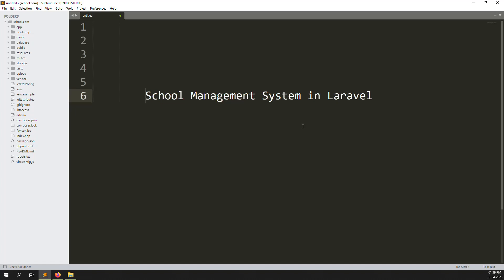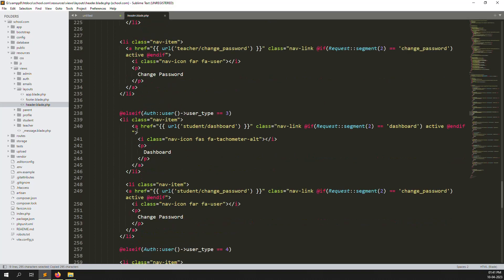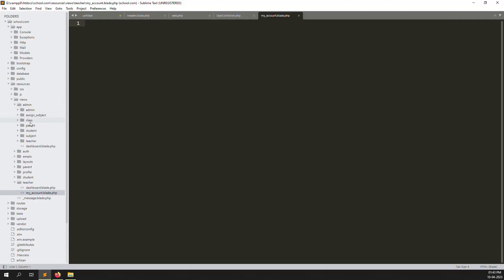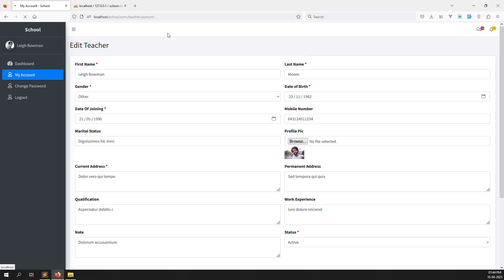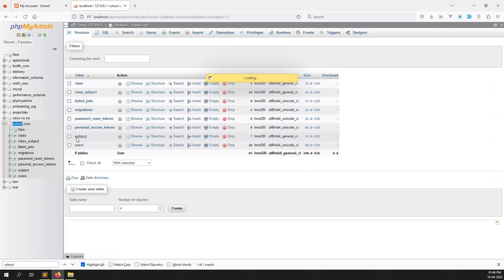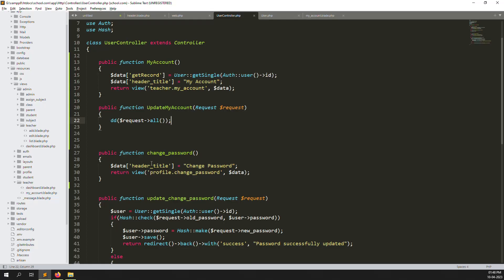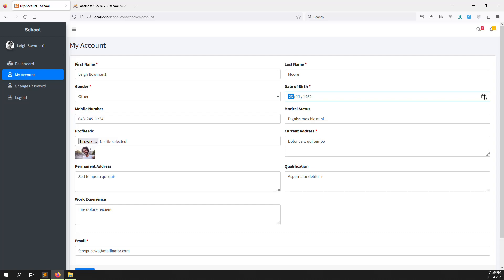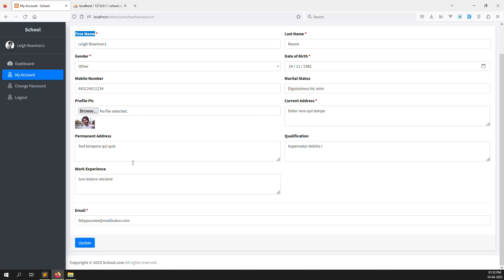#28- Teacher Edit Profile or My Account in Laravel 10 | School Management System in Laravel 10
Teacher Edit Profile or My Account in Laravel 10 | School Management System in Laravel 10